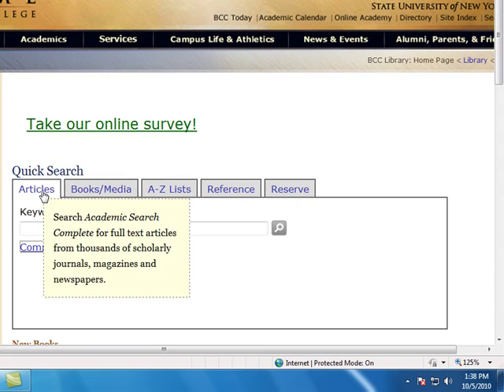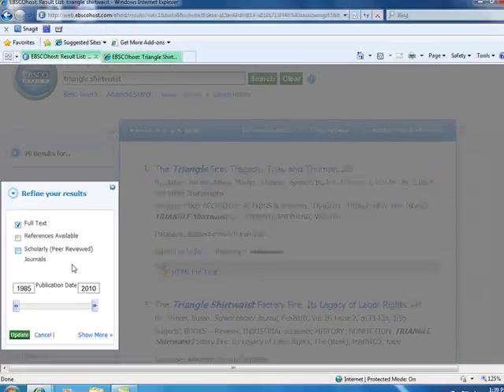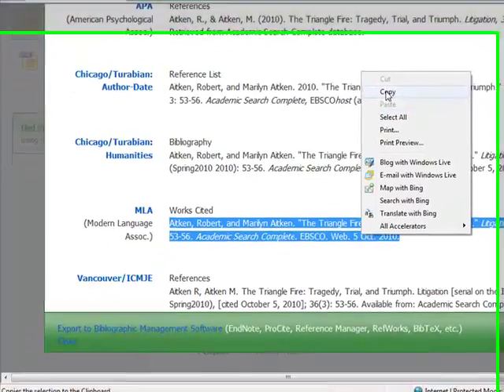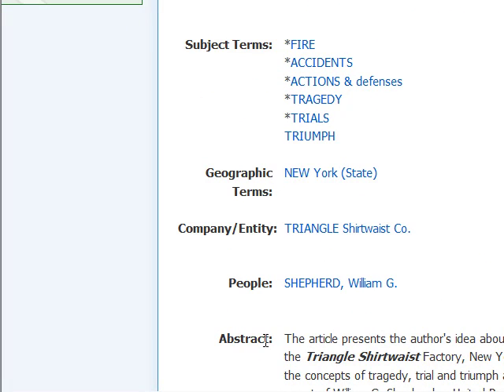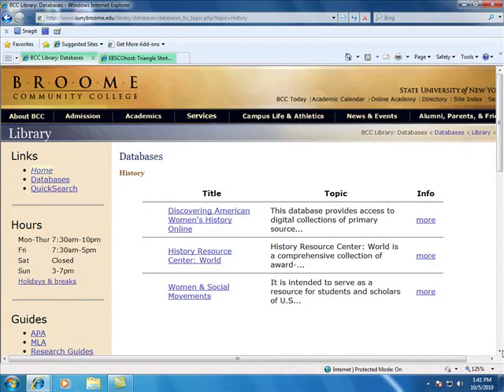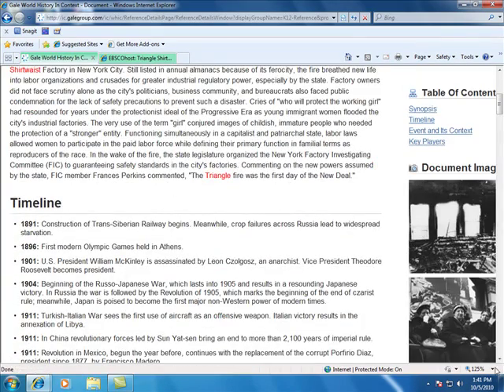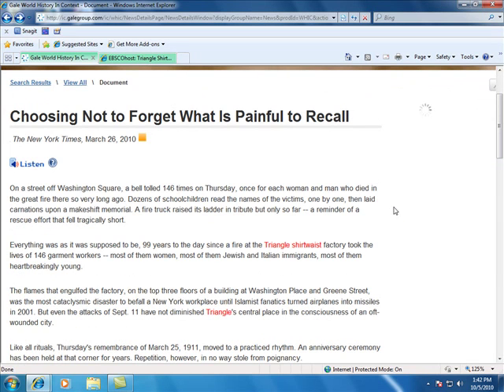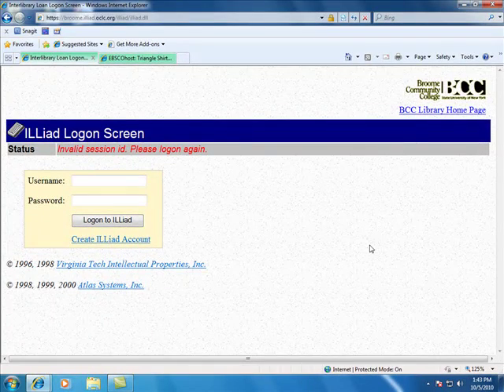History Articles Revised.mp4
This video shows you how to search two periodical databases located on the Broome Community College Web site. The search topic is the Triangle Shirtwaist Factory Fire that took place in New York City in 1911.